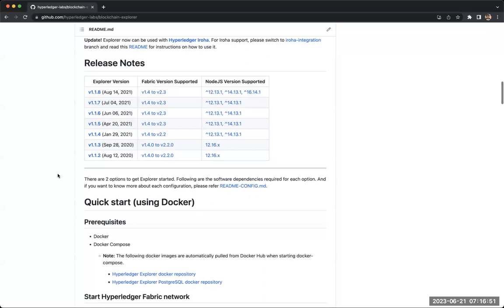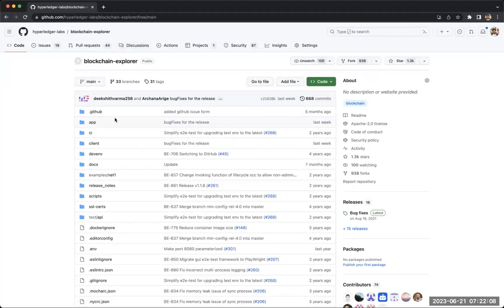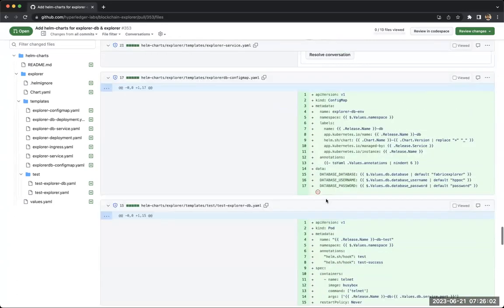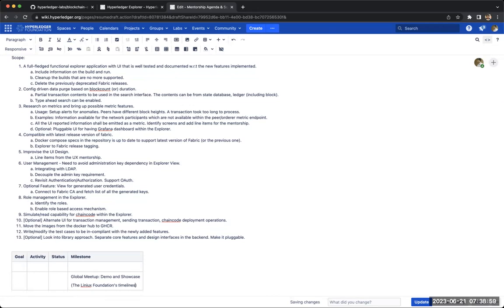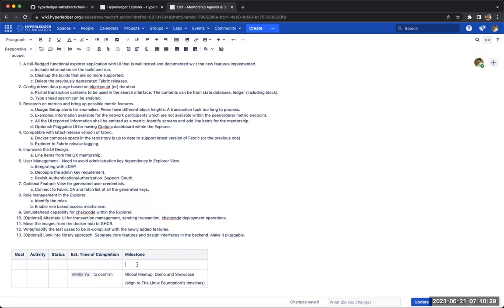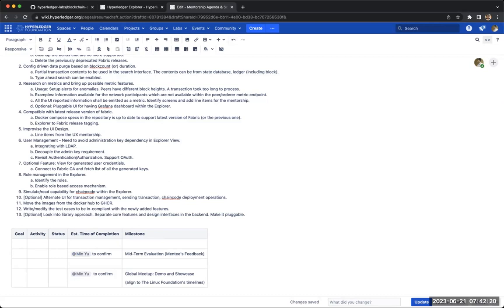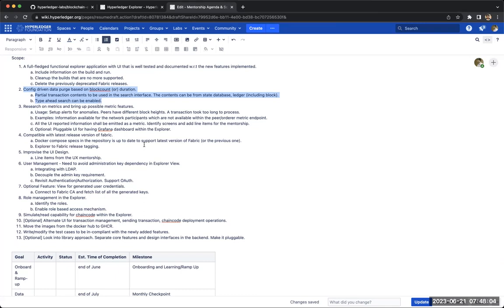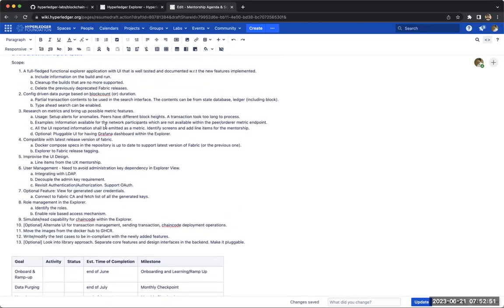2023 06 21 Blockchain Explorer